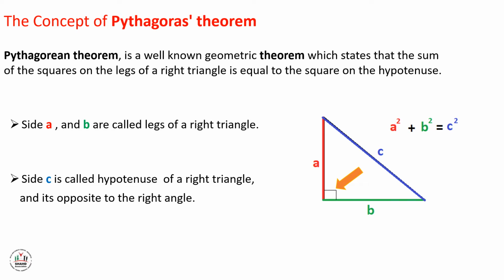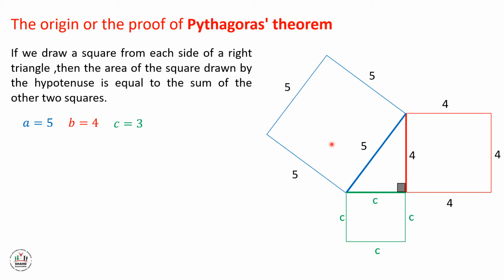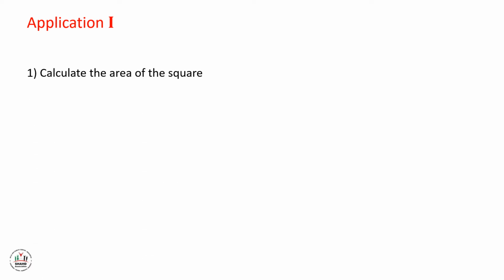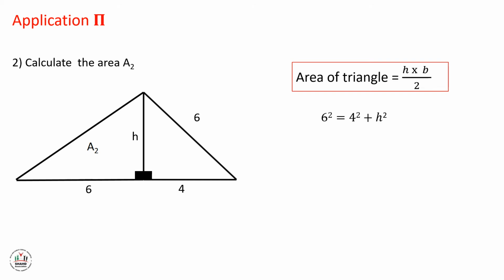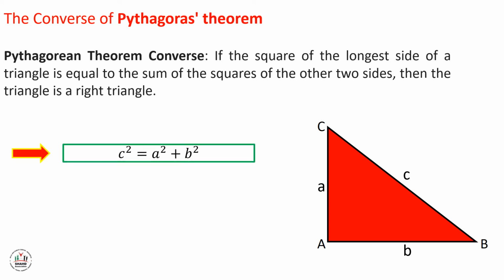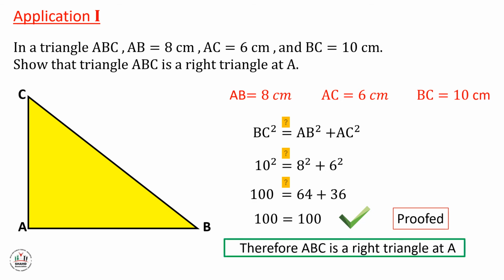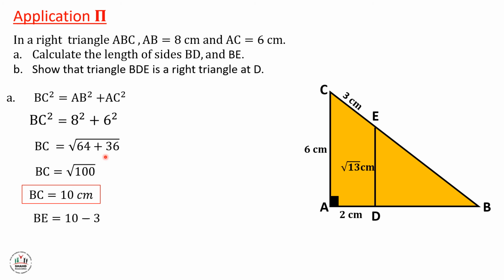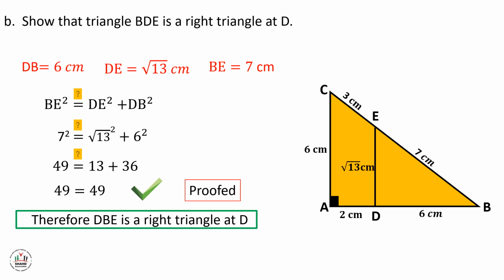Ibda3 - GR8 - Math - Paythagoras's Theorem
:Lesson Objectives
Defining the concept of Pythagoras’s theorem-
Proving of Pythagoras’s theorem-
Deduce the converse of Pythagoras’s theorem-